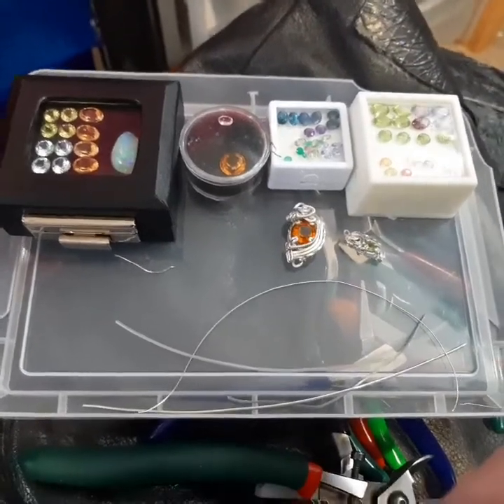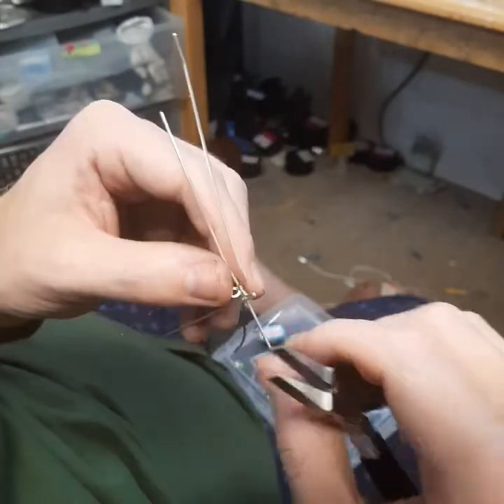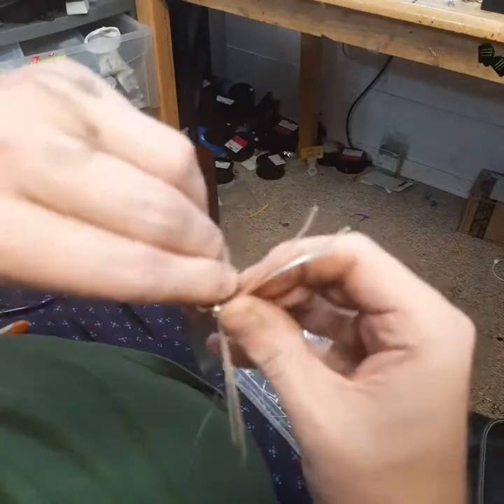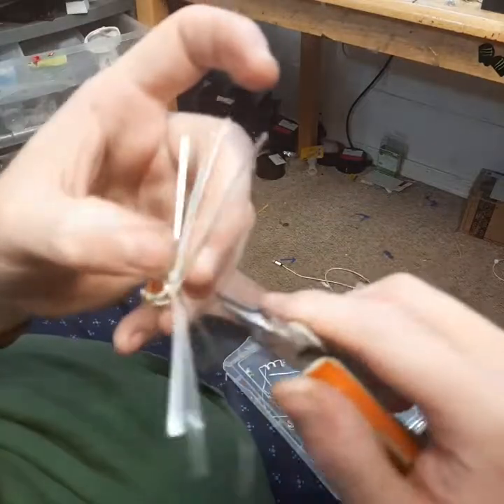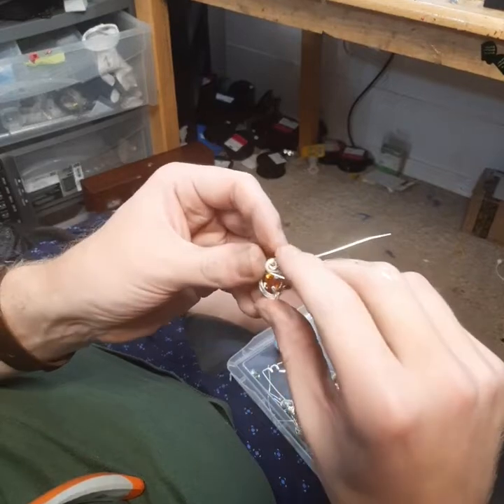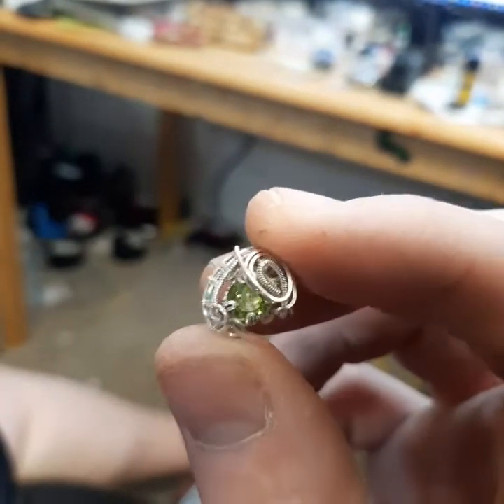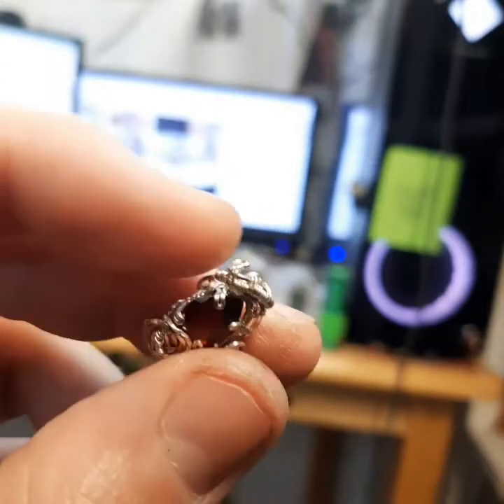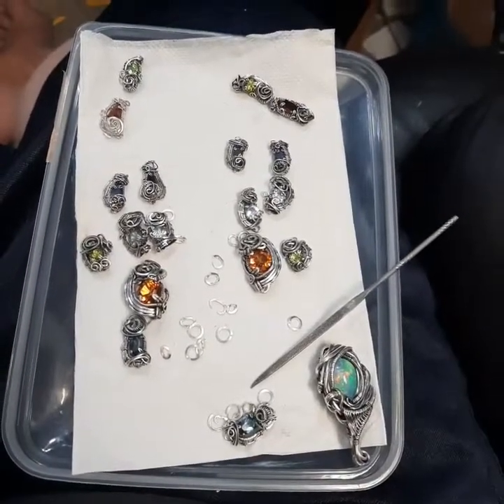Wirewrap Station necklace tutorial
This is another attempt at a wirewrapped tutorial for a station necklace, and how to make one. its not the most fluild, and it is a long process. I wish i could have done start to finish, but it was like 30 hours to do it to this advanced level. this tutorial is more about the mothod of making this particular type of necklace